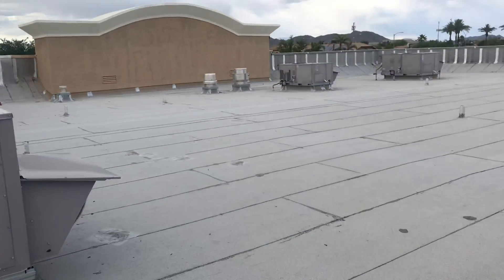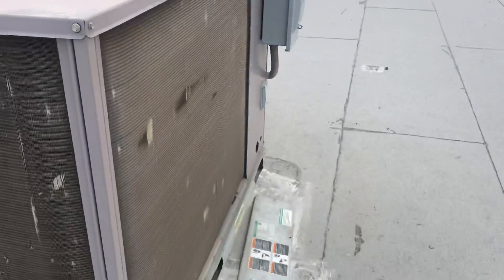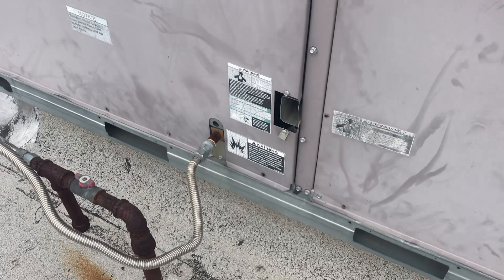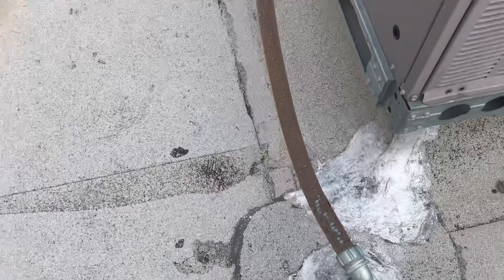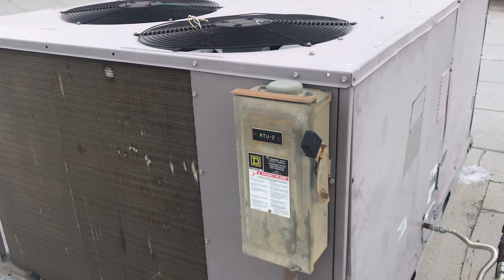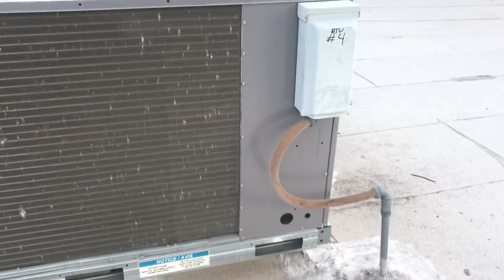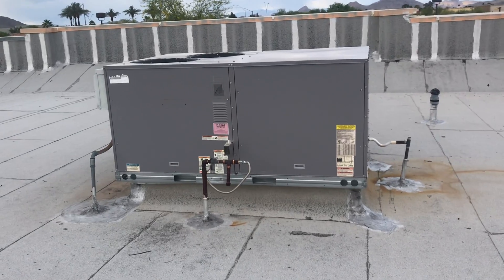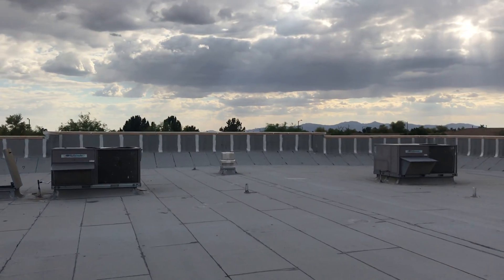Another First Time Inspection for a potential client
Preventive Maintenance Site Walk